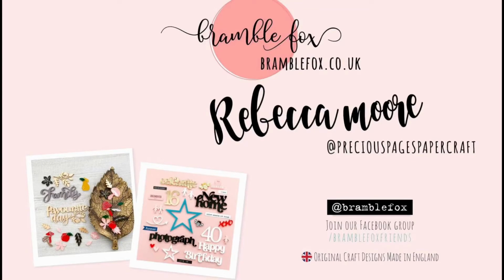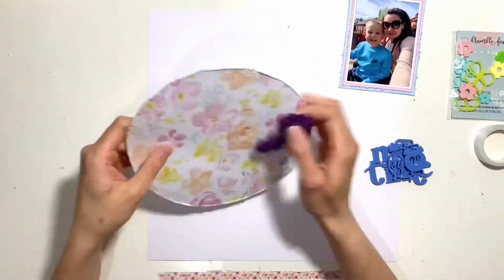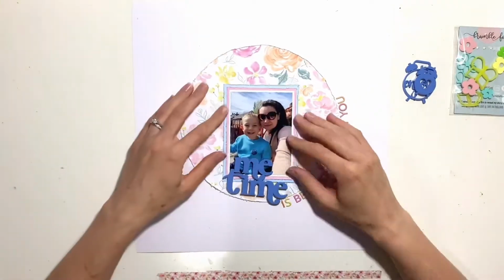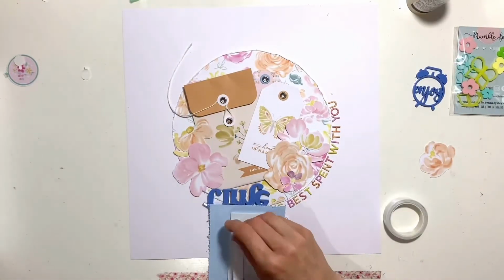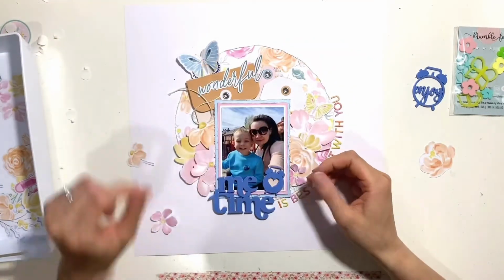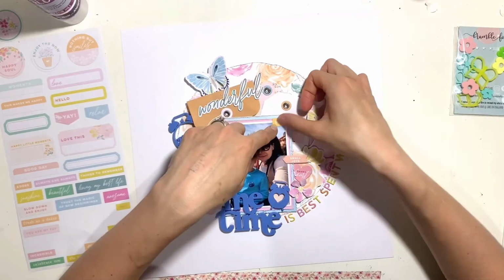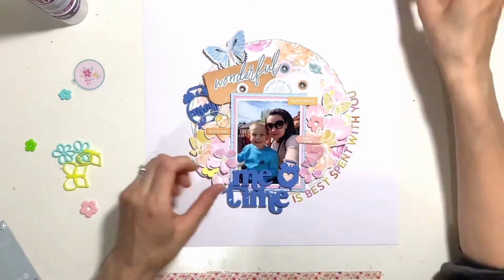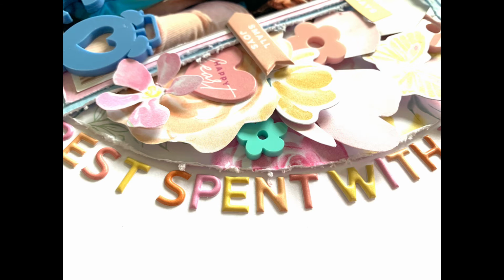Me Time - Scrapbook Process Video #225 - Bramble Fox - Pinkfresh Studio Happy Heart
Hello, It’s Rebecca @preciouspagespapercraft with you today sharing a new layout for Bramble Fox.

I’m using a set from the May Fox Box today, along with Pinkfresh Studio Happy Heart which came in the February Hip Kits.

You can sign up to receive your monthly Fox Box

Not already a member of the Bramble Fox Friends Facebook group?

You can follow Bramble Fox on Instagram @bramblefox

Rebecca x